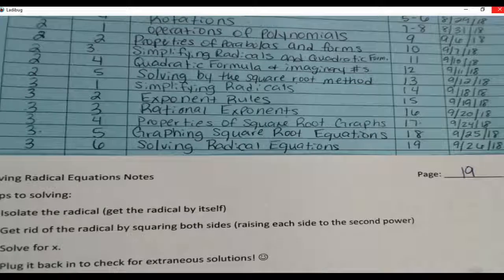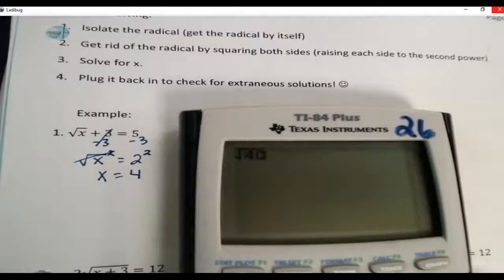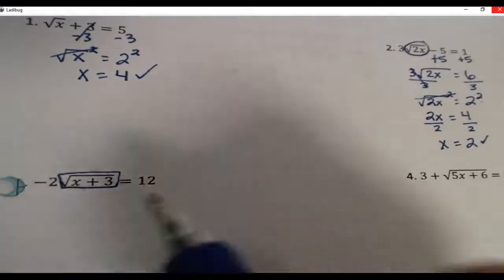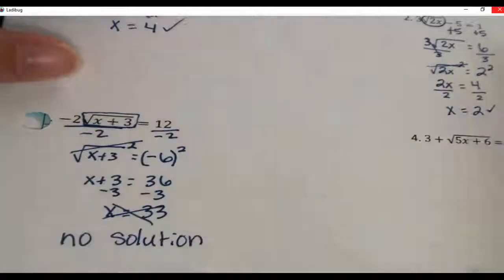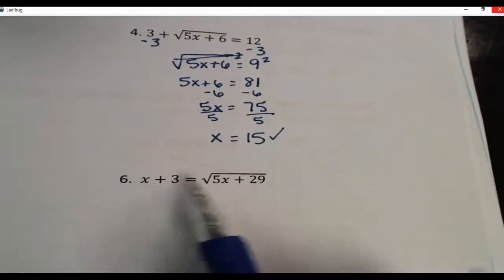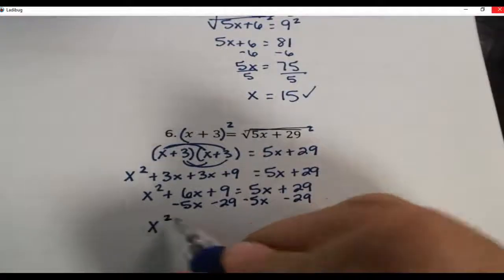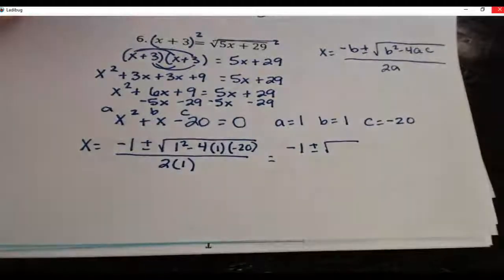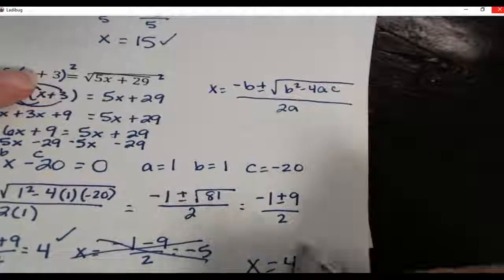Solving Radical Equations